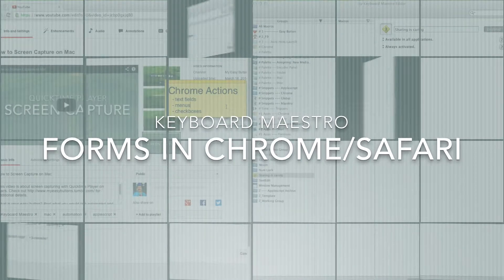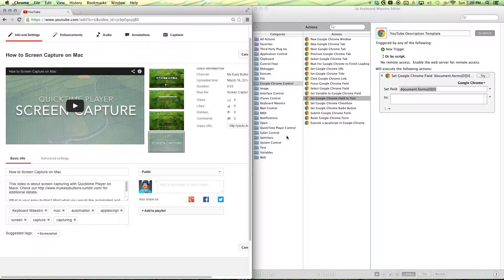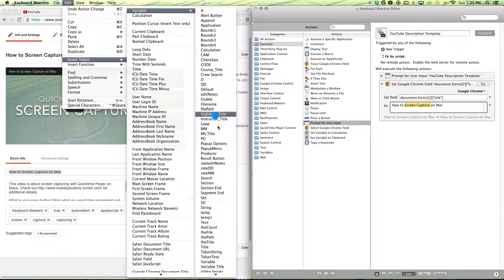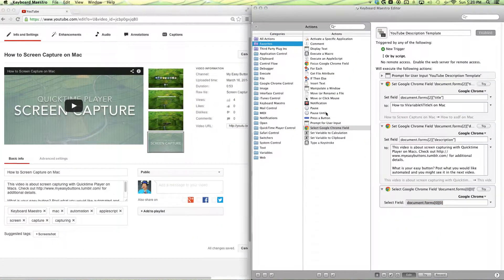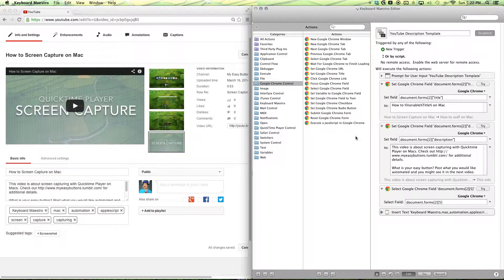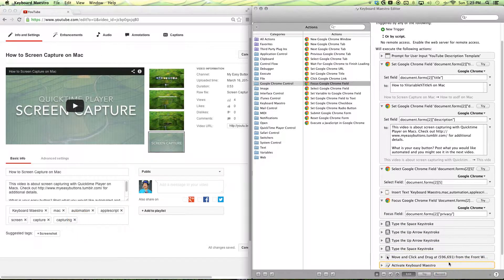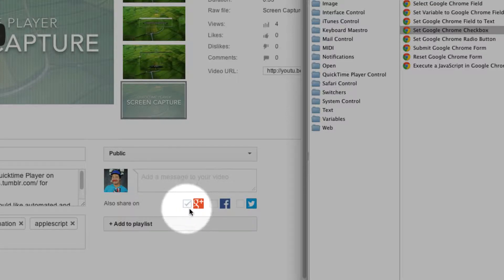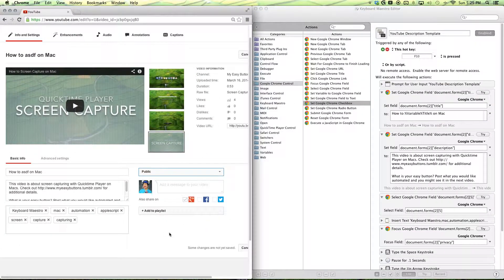YouTube Description Templates with Keyboard Maestro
This video is about how to create a youtube description template on Mac OS X. Check out for additional details.